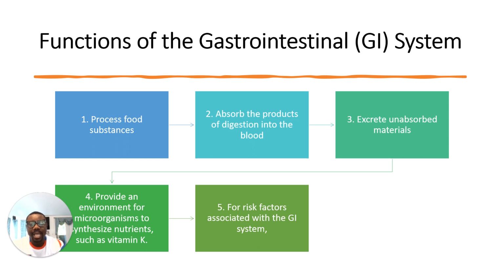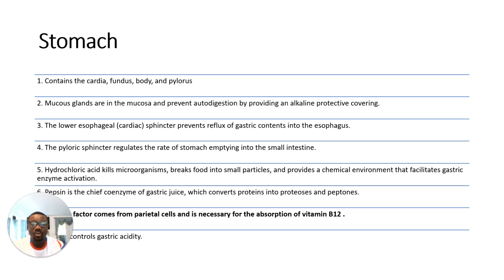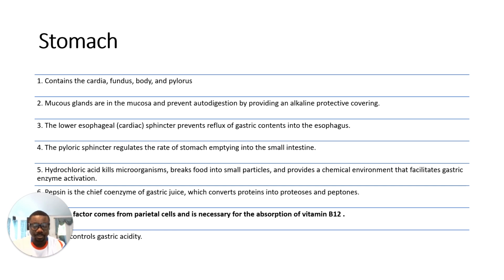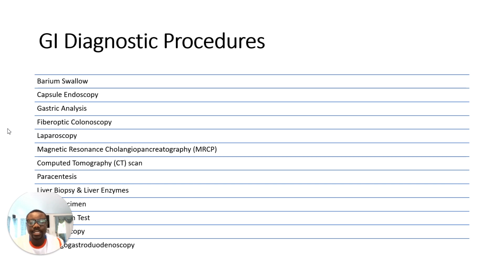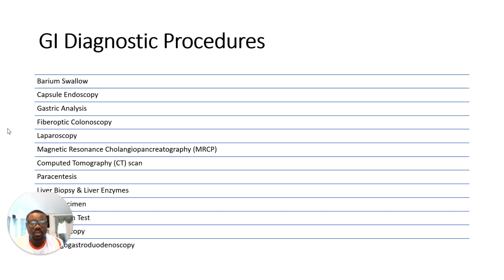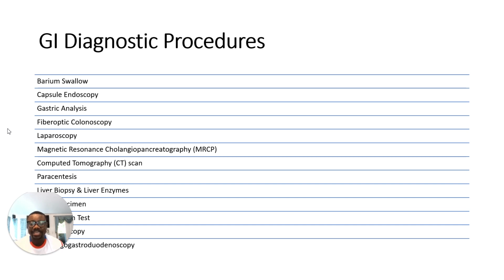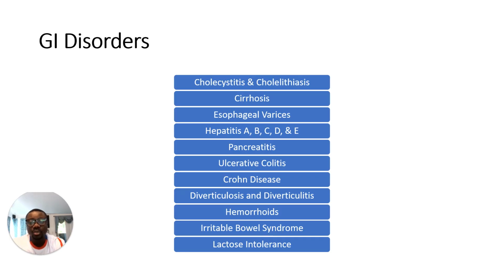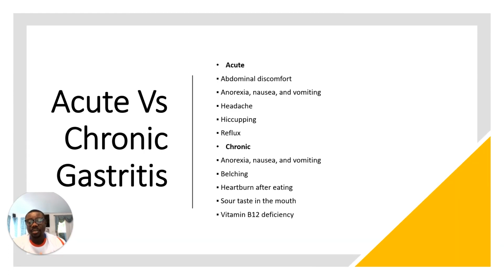Gastrointestinal Disorders study Points for the Nclex Exam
Use the video to guide your GI Nclex.